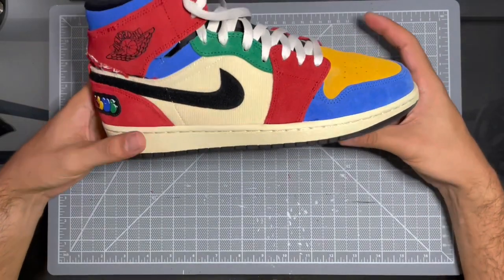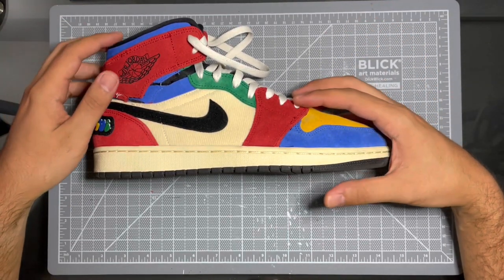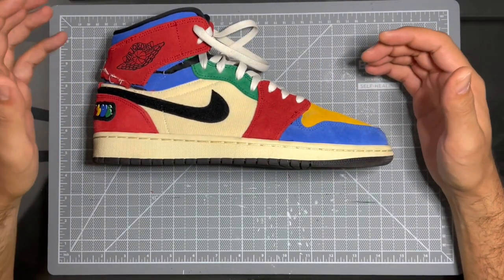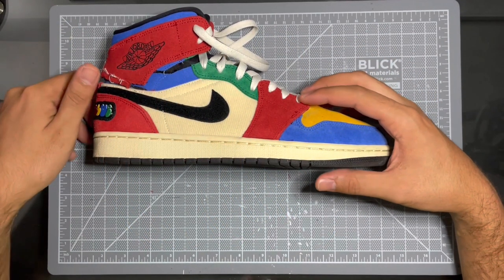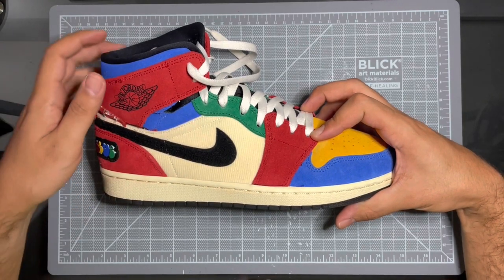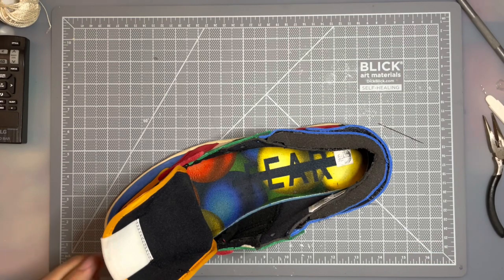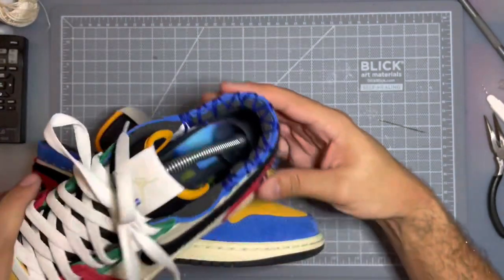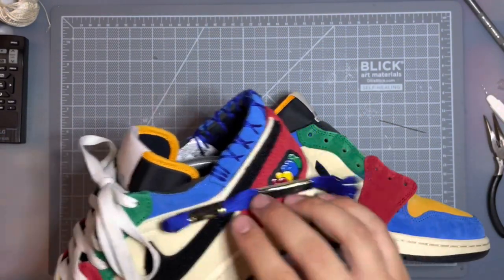Jordan 1 High Cut into lows (WATCH UPDATED 2022) Blue The Great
*New updated video now live on my channel.

In this video I show you how to cut your Jordan 1 mid/high tops into low tops the CORRECT way. This look could have been really a trendy look but no one has ever finished it until now. Follow a long and see how I make mids great again.

X-Acto No 1 Precision Knife | Z-Series, Craft Knife, with Safety Cap, #11 Fine Point Blade, Easy-Change Blade System

KAJUDA 8" Pruning Shears, Professional Bypass Garden Shear Hand Pruners Gardening Shears Clippers for Plants, Flower Cutter Florist Scissors Trimming Scissors, Gardening Tools

SINGER 01125 Assorted Hand Needles - Betweens, Chenille, Darners, Embroidery, Sharps & Tapestry, Assorted Sizes, 45-Count

Embroidery Floss 54 skeins Crossstitch Thread - Bracelets String - 50Pcs Embroidery Thread and Free Set of 4pcs Metallic Thread

General Tools 72 Leather Hole Punch Tool, 5/64 Inch to 3/16 Inch